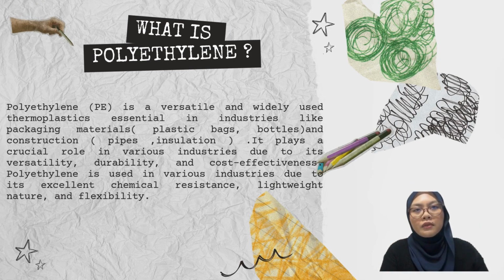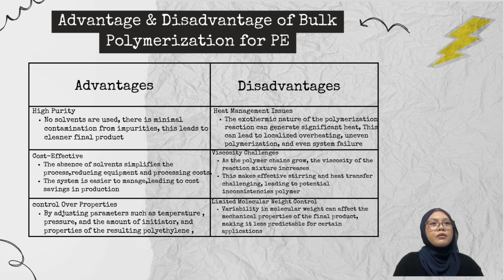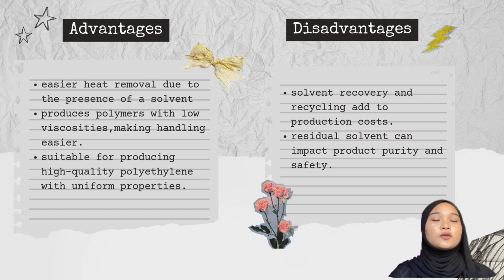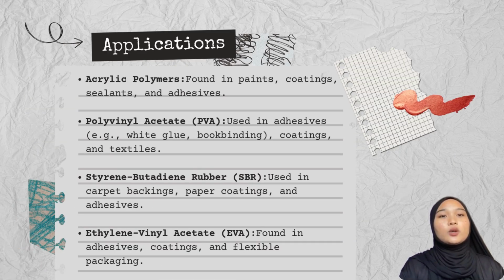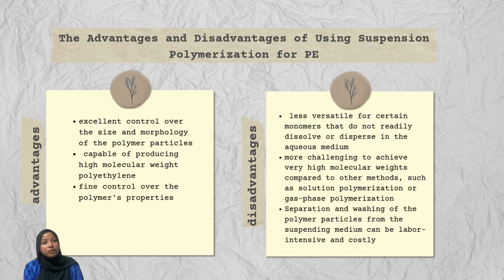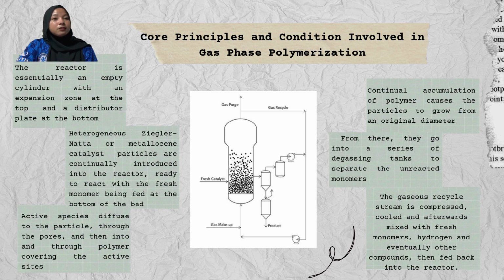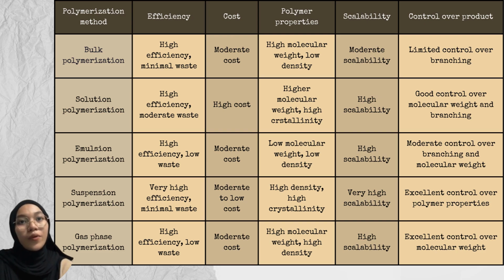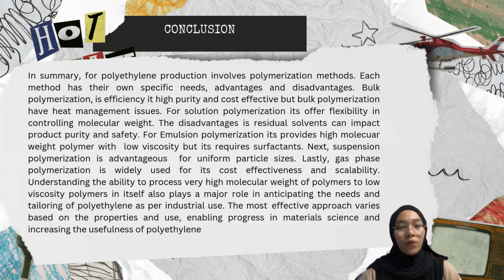VIDEO PRESENTATION PST231: POLYETHYLENE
1) NUR REDHA ARISYA BINTI MOHD FAUZI (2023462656)
2) NURUN NISA NASUHA BINTI NOR HISHAM
3) NUR ALEEYA BINTI ZAINUDIN
4) KHAIRUNNABIELA BINTI KHAIRUL RIZAL